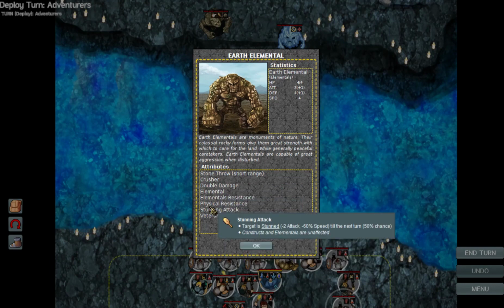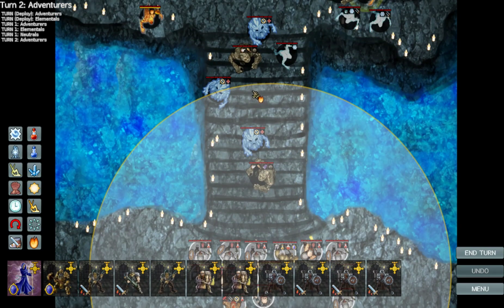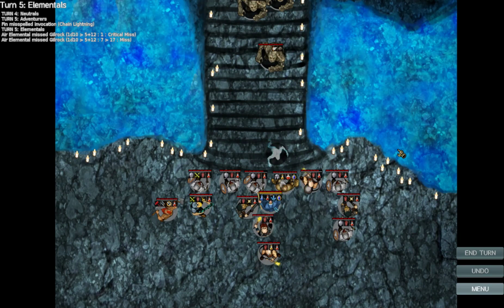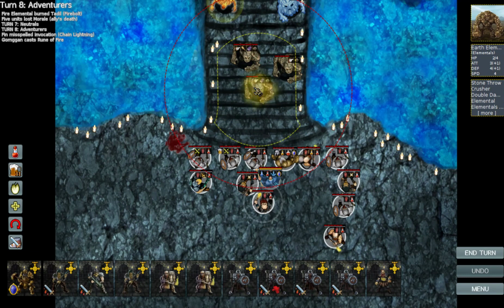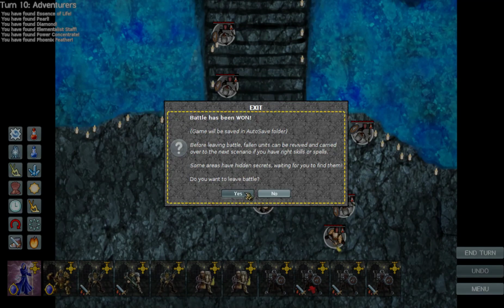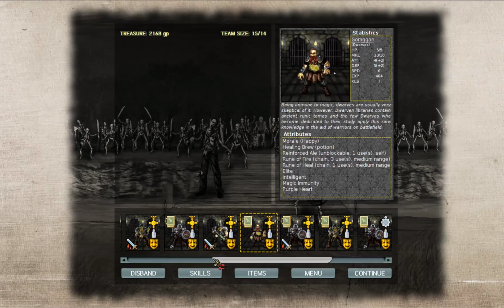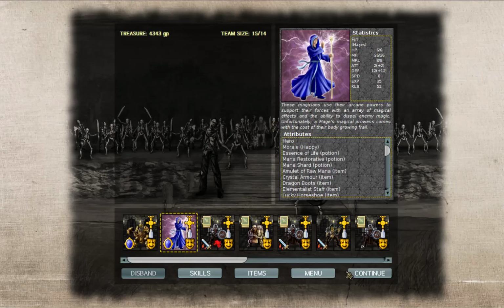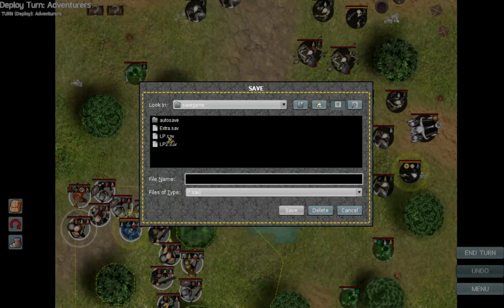Age of Fear 3: The Legend: A Cornish Let's Play #15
This is an  Age of Fear 3: The Legend Lets Play video with me Cornish-Knight, your medieval loving, weather obsessive YouTuber from Cornwall, If you want to see more Please Subscribe.

Please Note: I was given a free review copy by the developers so this may effect my judgment on certain things.

Overview:
Turn-based strategy game that marries a tabletop wargame with elements of RPG. Deep and challenging gameplay, with a huge variety of units and skills, a hex-free battle system and a groundbreaking AI. Play as a dryad sorceress or a drunken dwarven lord in two story driven campaigns!